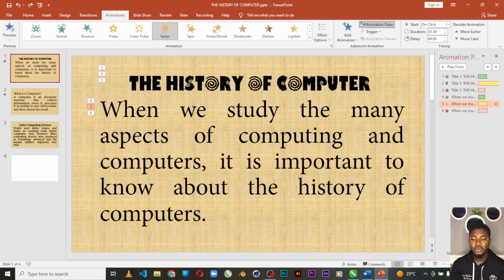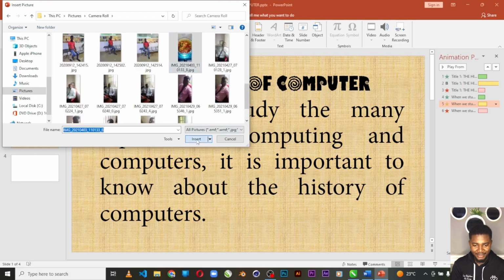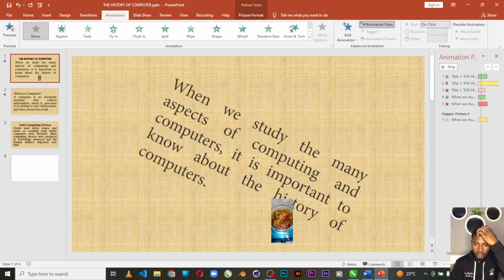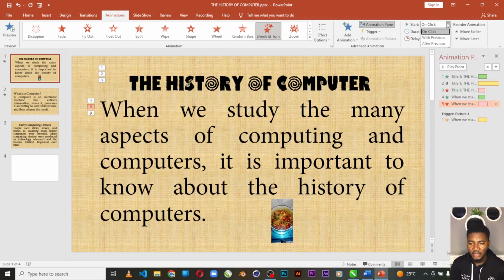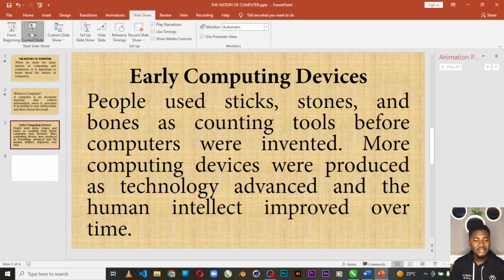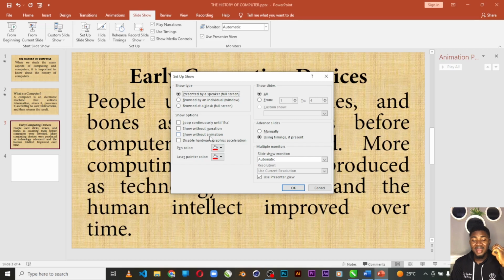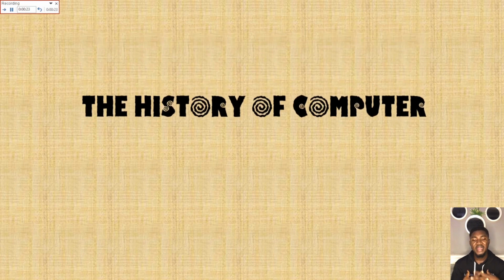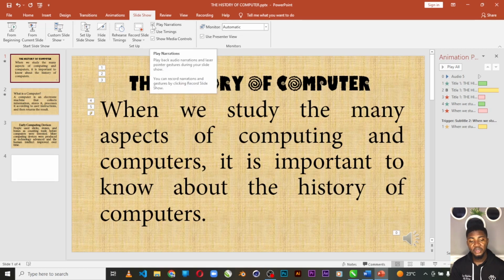How to format your timeline & program your slideshow on Microsoft office powerpoint S2E5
In this video, you will learn how to further edit animations in your slides, define your timeline and prepare your slideshow for presentation. Check this out real quick ;)